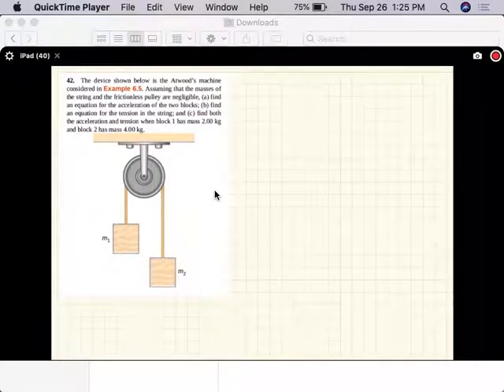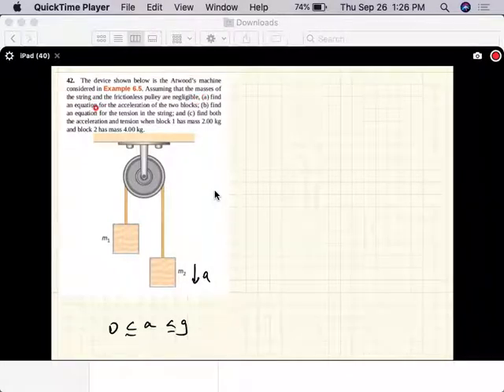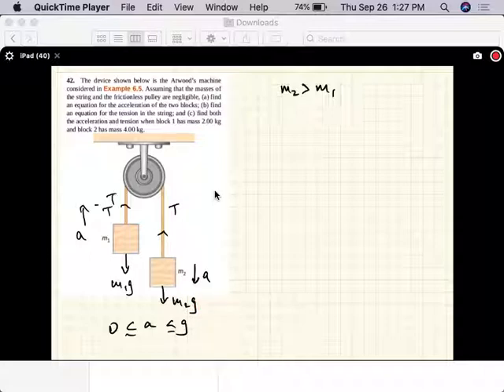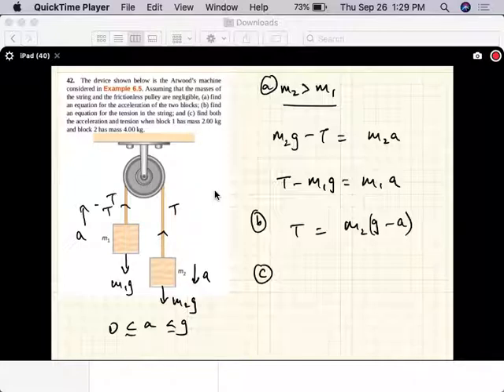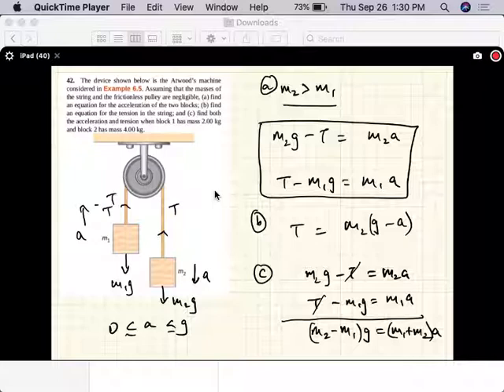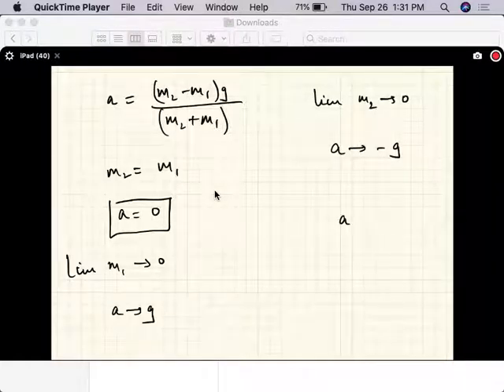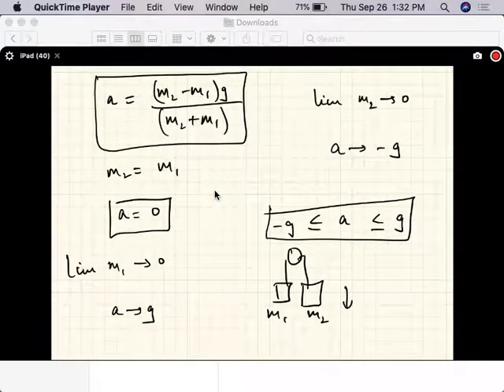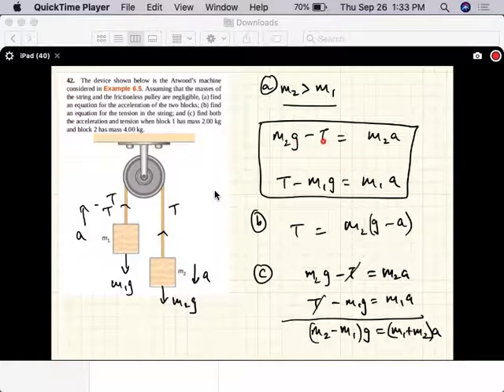CH06 PHY2048 P42